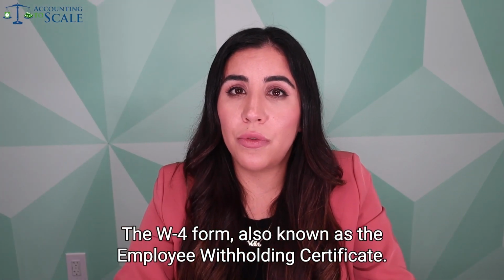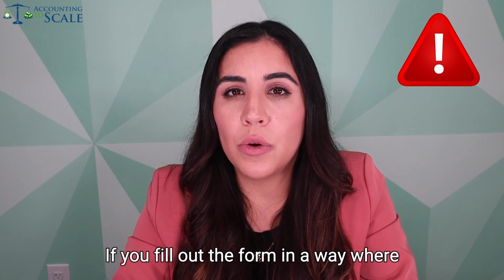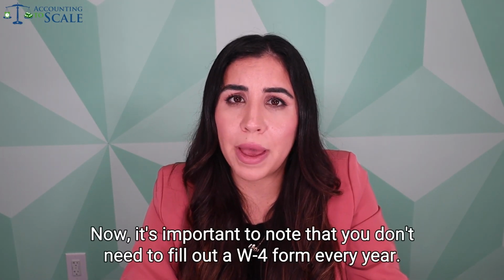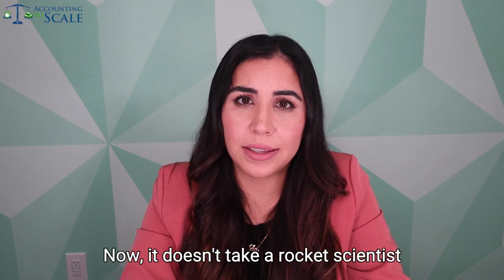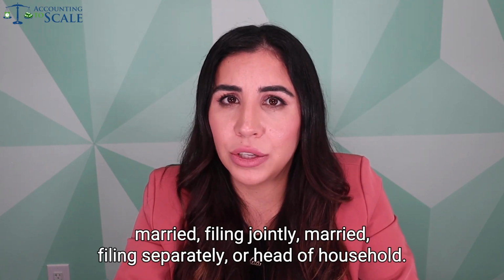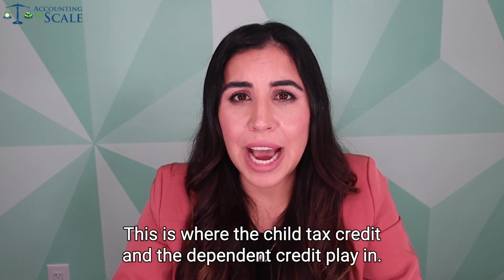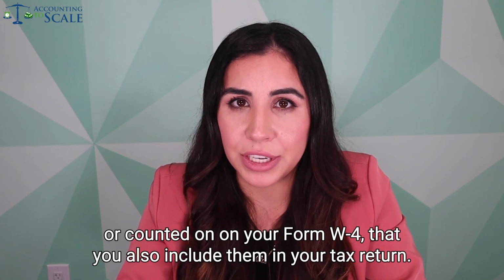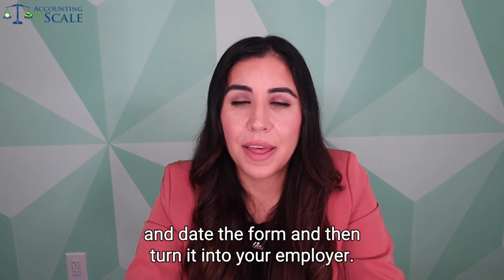IRS Form W-4, Explained.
"IRS Form W-4... What is that?!?"

Hey Taxpayers, Tiffany Gonzalez CPA is back with another great installment of "What is that?!?" Where we bring you financial terms and topics you may have heard, but we make them super easy to understand.

Today we are talking about the IRS Form W-4, or the Employee Withholding Certificate. This form tells your employer exactly how much tax to withhold and send to the IRS per paycheck.

This form is given to you when you start a new job or needs to be updated when you have a major life change.

Filling out this form incorrectly can have major tax implications, either withholding more money than necessary or causing a large tax bill.

You do not want to get this wrong!

Tune in and get your financial I.Q. up!